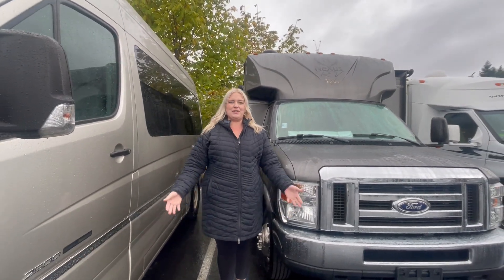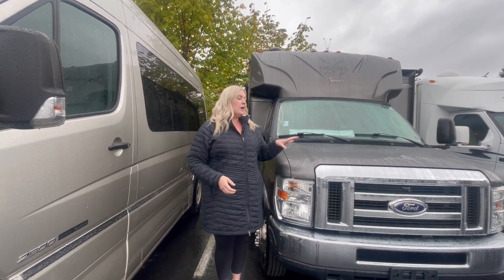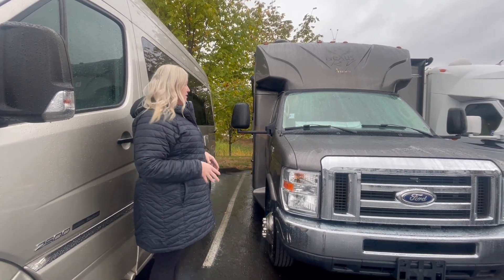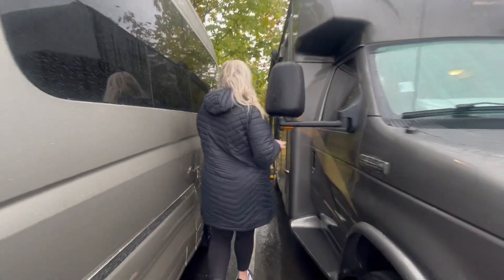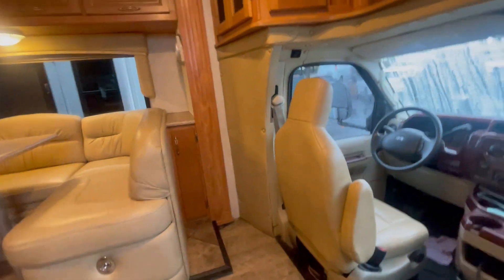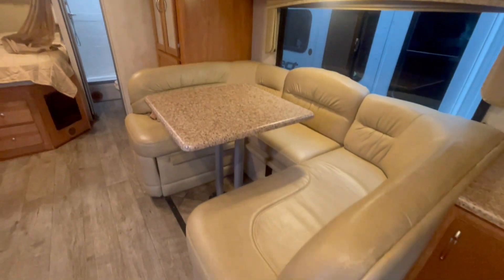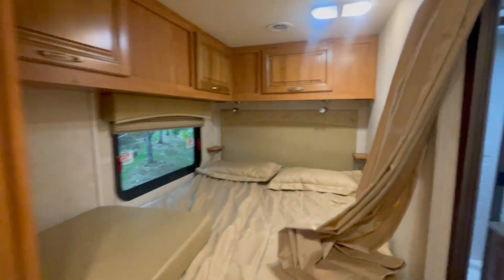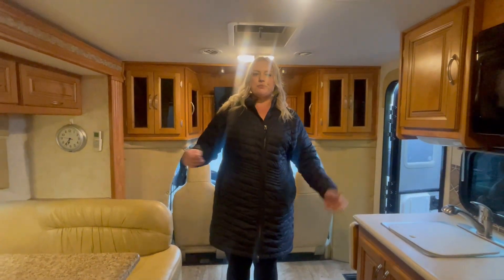Pre Owned 2015 NeXus RV Viper 25V Sandy, OR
This class B+ gas motorhome by NeXus RV provides sleeping space for 3-4, a front entertainment center, and a queen bed, plus plenty of interior floor space thanks to the single full wall slide out.

Step inside this Viper 25V model to find the kitchen amenities to your left, and the front cab area including an entertainment center with LED TV to your right. You will also find storage as well.

Along the curbside there is a kitchen sink, three burner range with overhead microwave and cabinets, plus a refrigerator.  On the opposite side the full wall slide features a booth dinette, wardrobe, and a queen size bed. In the rear left corner across from the bed, the full bathroom includes a shower, toilet, and vanity with sink.

You have all you need in this coach for a short or long trip. Plus you can choose to add an optional exterior entertainment center with 32" TV, a bedroom TV, plus more!